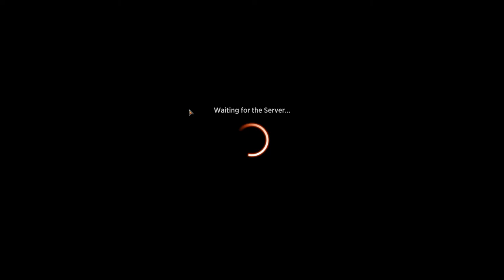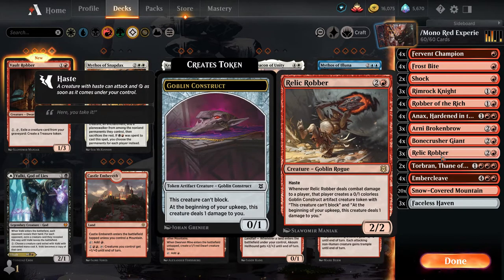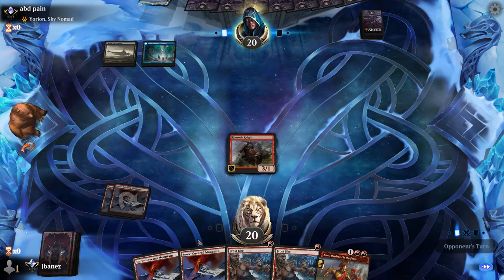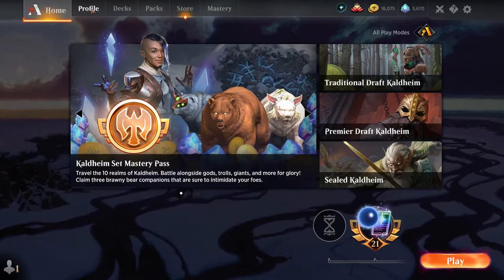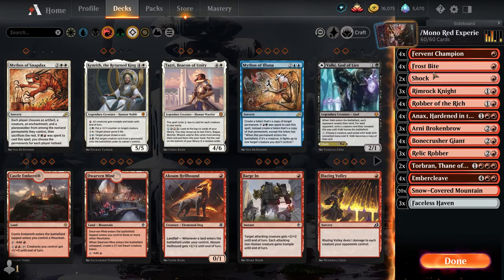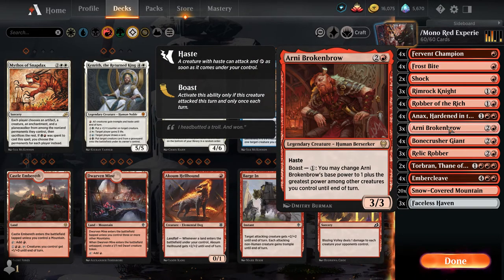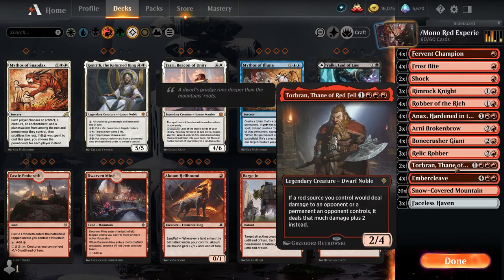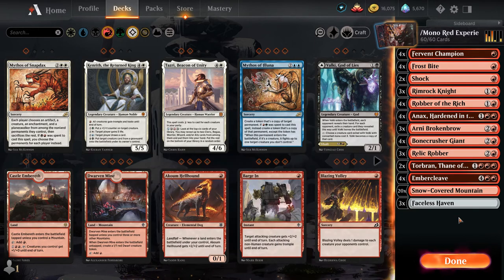Path to Mythic #873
Path to mythic #873. If you want to get to Mythic, this is the path young one. RDW never fails but you have to modify a bit from Meta or it will keep you in diamond. Watch to find out!